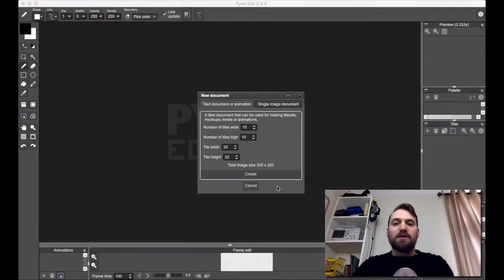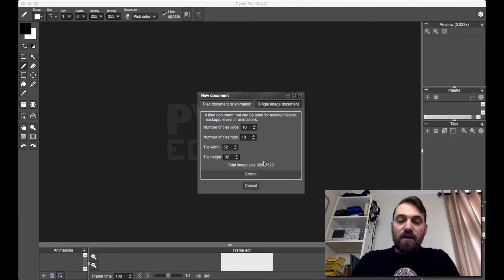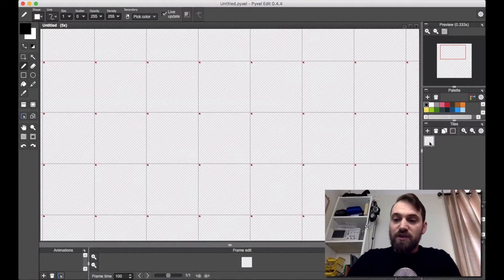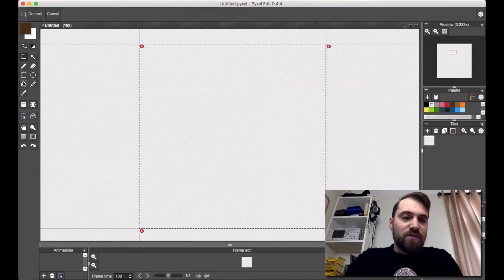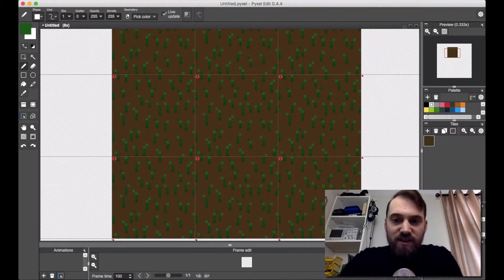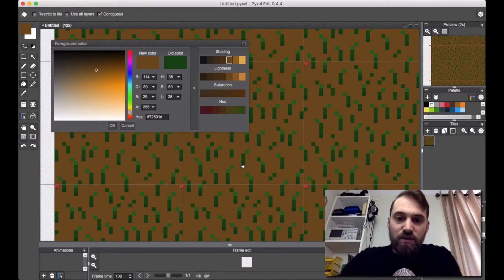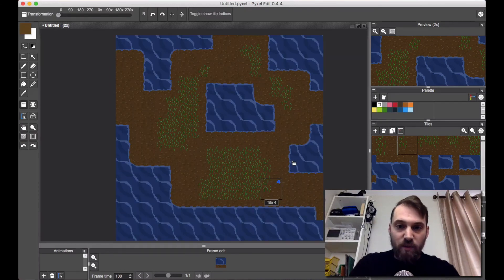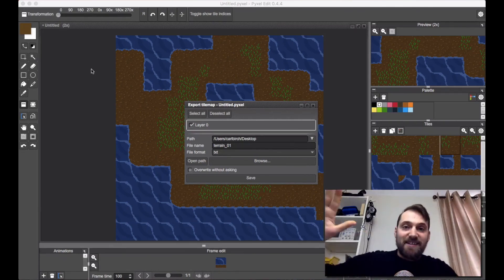Let's Pixel : Tiling Grass, Dirt & Water Using Pyxel Edit Pixel Art Tutorial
How to create a pixel art tile set for a 2D game using Pyxel Edit, Learn how to create a set including dirt, grass and water. This series accompanies how to make a game

To download the final tile set from this video

As this is a lengthier video click the timecode to jump to the section that you need (The first explains Pyxel Edits tiling tool)

Grass: 02:08
Dirt: 15:22
Water: 19:30